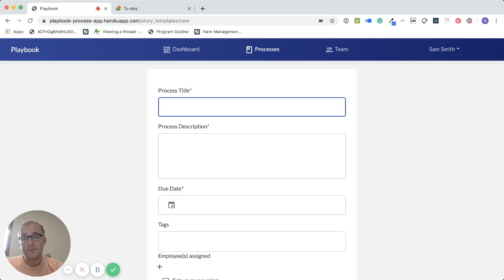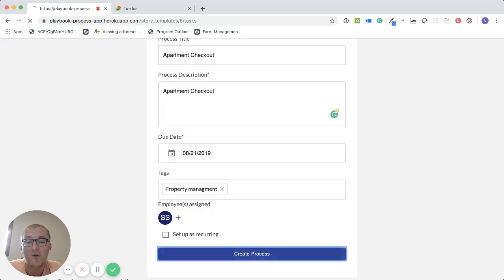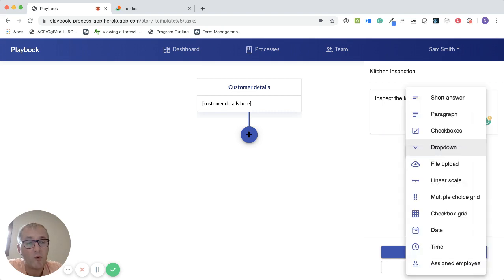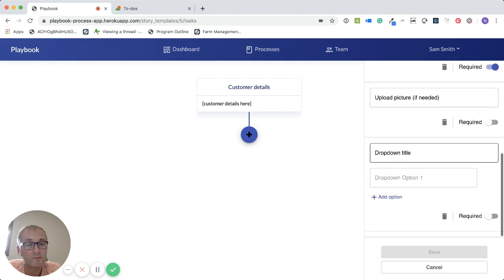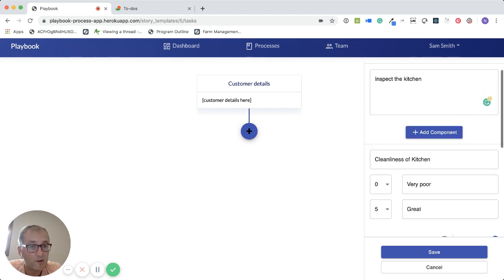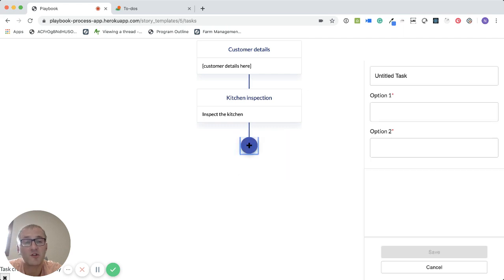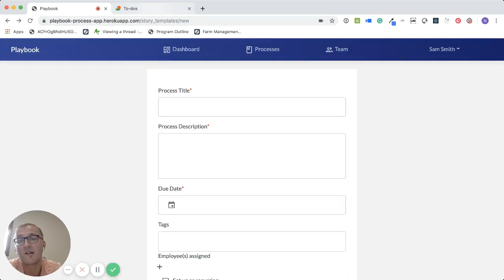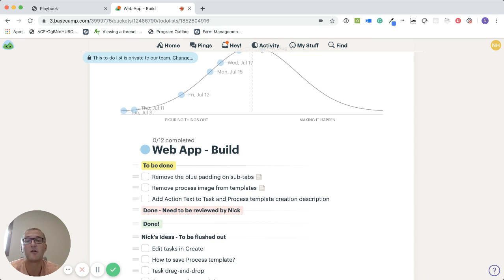Day 48: Starting a Software Company in 100 Days - First Playbook Preview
My developer loaded the first version of Playbook onto a staging server for me to review.  I would estimate that we have 25% of the final features live in this version.

All-in-all, we have A LOT of work left to get this into a presentable piece of software.  We will definitely need to prioritize the next 5-6 weeks of development to be able to finish a usable piece of software!

Frankly, I'll be surprised if we can make it happen.